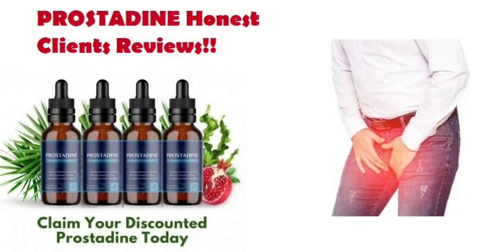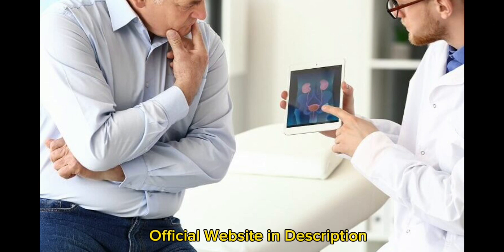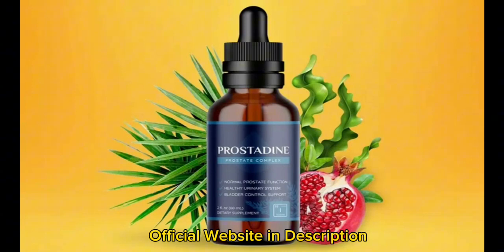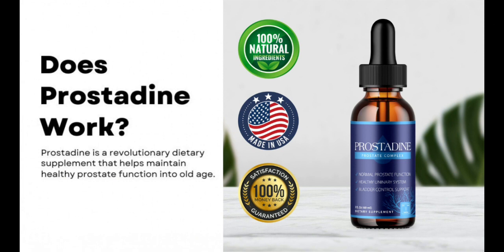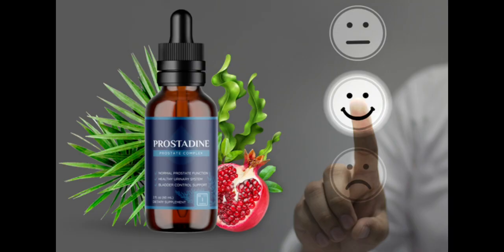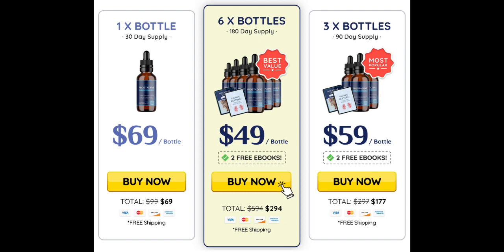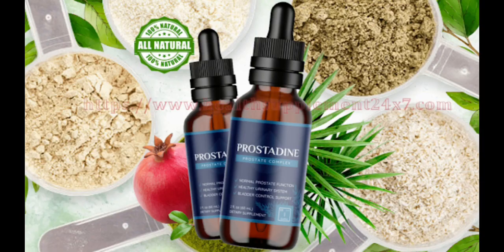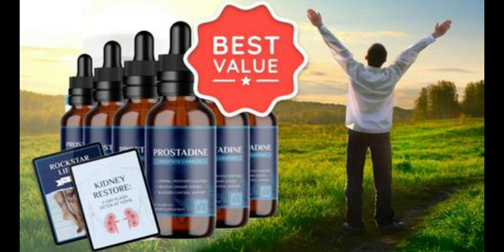PROSTADINE - PROSTADINE REVIEWS ((REAL CUSTOMER)) PROSTADINE WEBSITE - PROSTADINE AUSTRALIA REVIEWS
Looking for an effective way to promote prostate health? Look no further than Prostadine, a unique product that contains a blend of natural ingredients that have been clinically proven to support prostate function.

With a blend of essential nutrients, including saw palmetto, nettle root, and zinc, Prostadine has been shown to be highly effective in promoting a healthy prostate, reducing inflammation, and improving urinary function. And if you're not completely satisfied with the results, simply request a full refund.

What is Prostadine?
According to my Prostadine review, Prostadine is an effective way to support prostate health, including reducing inflammation and promoting healthy urinary function. However, it's essential to purchase from the official website and not from other marketplaces.

Does Prostadine Work?
Prostadine is a powerful supplement that can support prostate function, reduce inflammation, and improve urinary function. Many customers report excellent results in just a few weeks, and the results are long-lasting.

How To Order Prostadine?
Follow the manufacturer's instructions and take one capsule every morning for maximum effectiveness. We recommend purchasing the 3 or 6 month supply for optimal results. Customer service is available 24/7, and there's a 60-day 100% money-back guarantee. Prostadine is made in an FDA-registered facility in the US and contains 100% natural ingredients without any addictive substances.

How To Use Prostadine?
To use Prostadine, follow the manufacturer's instructions and take one capsule every morning. The more you use it, the more effective the treatment will be, so we recommend purchasing the 3 or 6 month supply.

Does Prostadine have Money Back Guarantee?
If you're not satisfied with the product, customer service is available 24/7, and there's a 60-day 100% money-back guarantee. Prostadine is made in an FDA-registered facility in the US, and it's 100% natural without addictive ingredients.

video moments:
00:00: PROSTADINE REVIEWS
00:30: PROSTADINE REVIEW
01:00: PROSTADINE CUSTOMER REVIEWS
01:15: PROSTADINE WEBSITE
01:30: DOES PROSTADINE REALLY WORK?
02:15: PROSTADINE PROSTATE HEALTH
02:20: PROSTADINE DROPS SUPPLEMENT
02:30: BUY PROSTADINE
02:40: PROSTADINE IS LEGIT?
02:50: PROSTADINE ORDER ONLINE
03:00: PROSTADINE OFFICIAL WEBSITE
03:26 prostadine